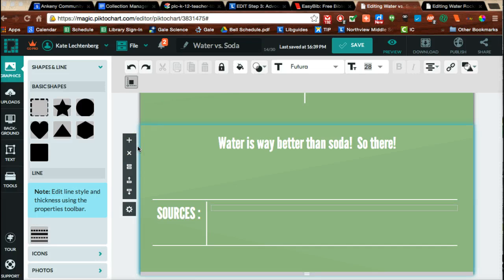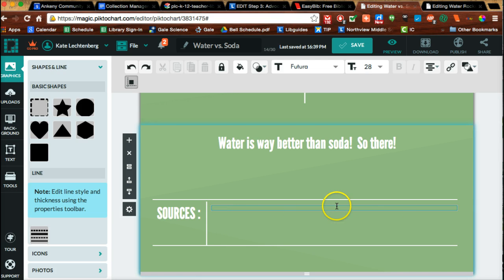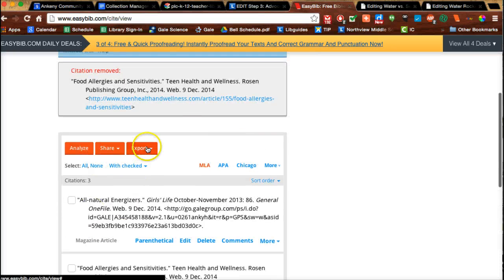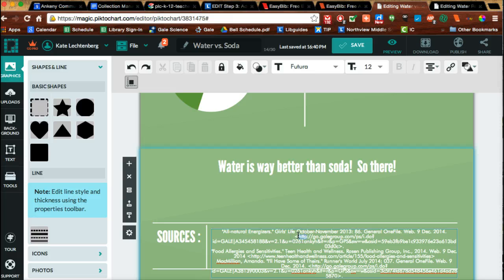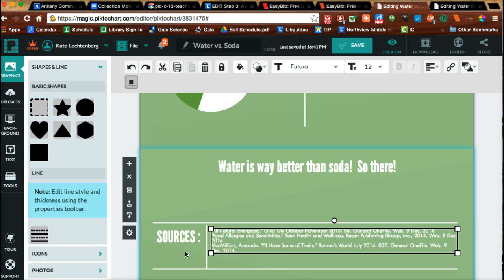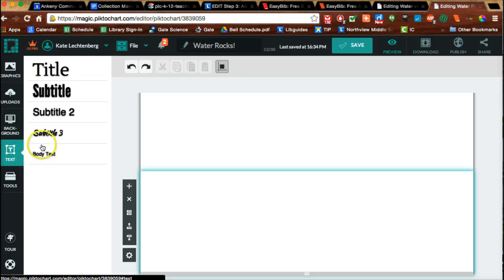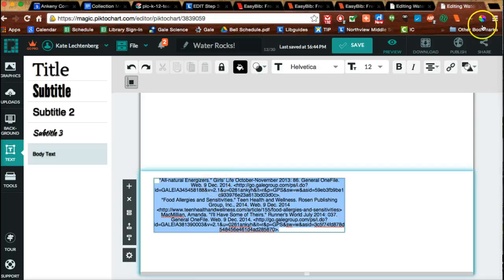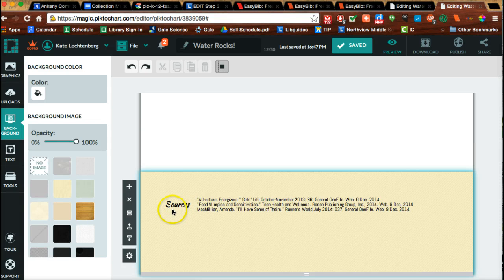Citing Sources in Piktochart